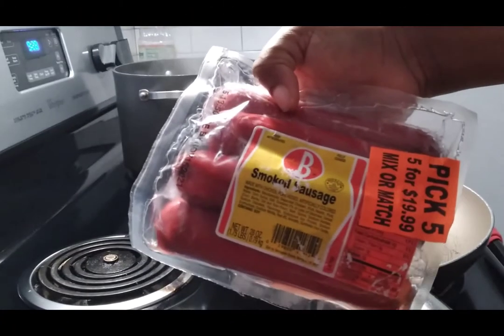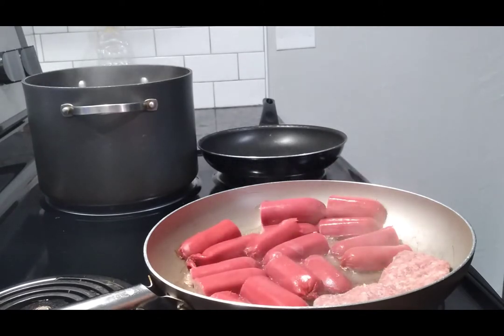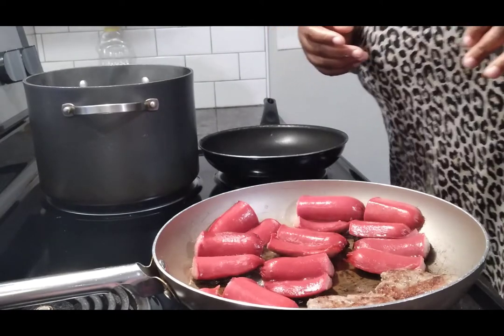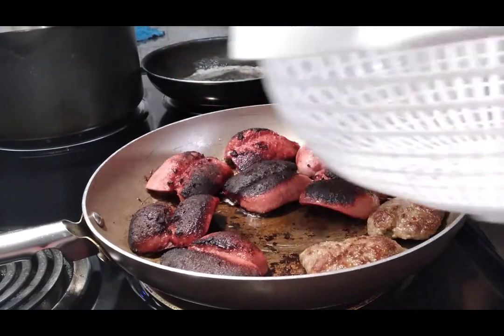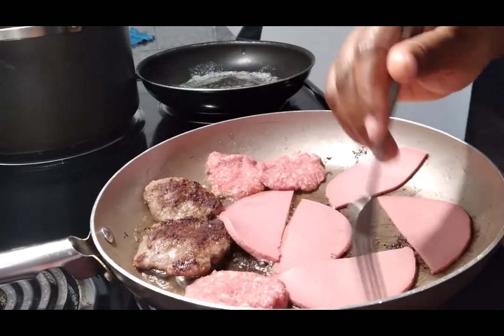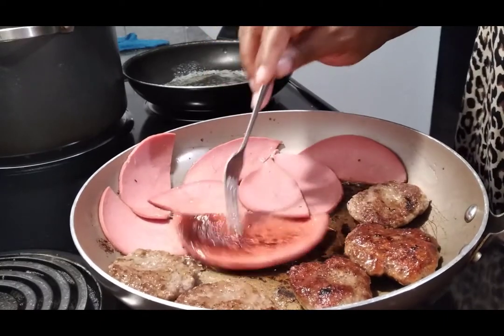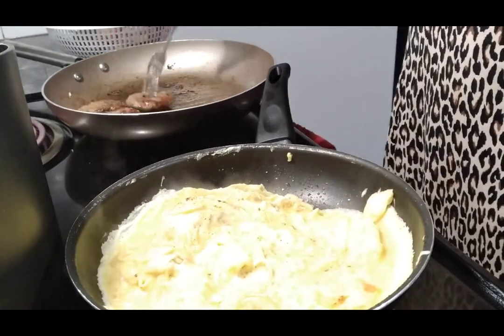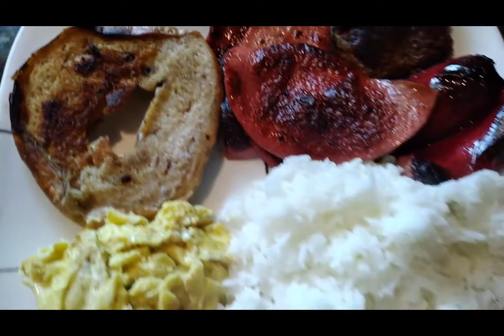CIRCLE B SMOKE SAUSAGES IT’S A SOUTHERN THANG